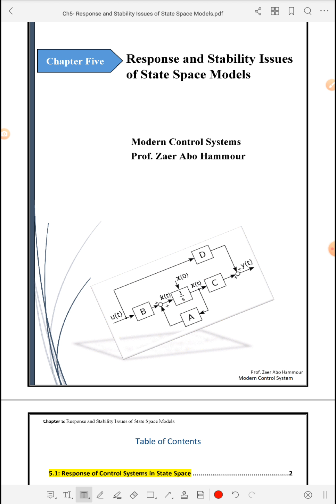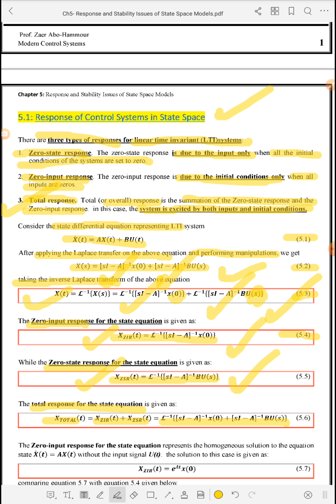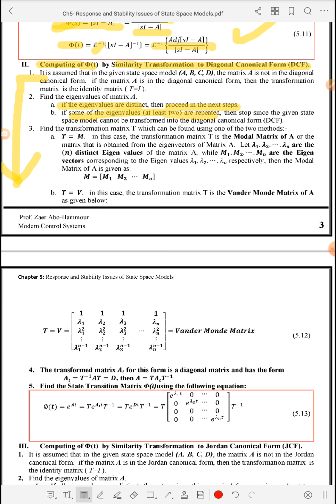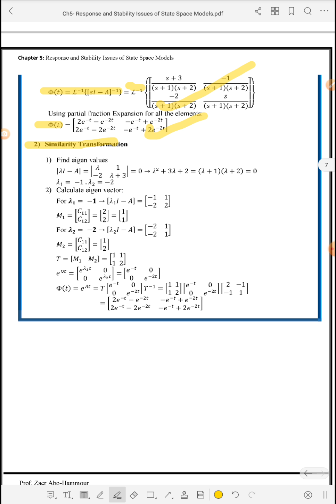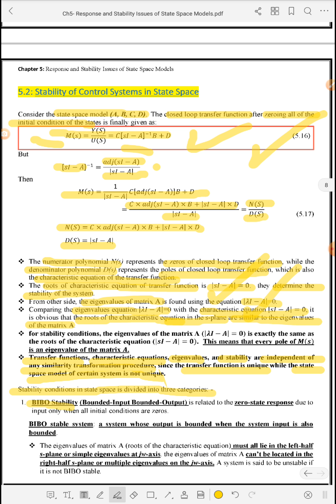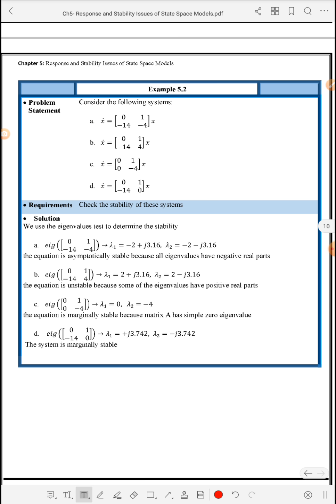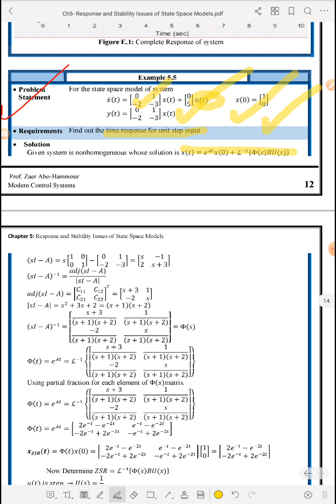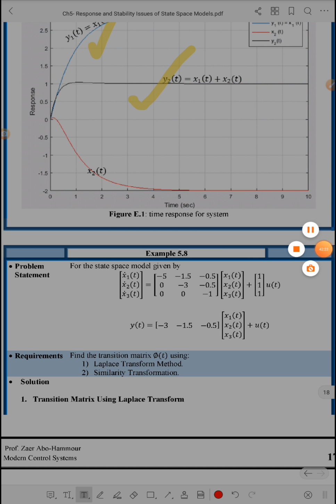zaer_modern_lec02